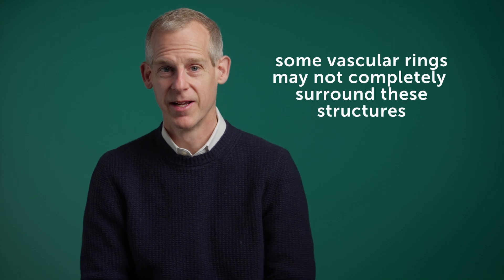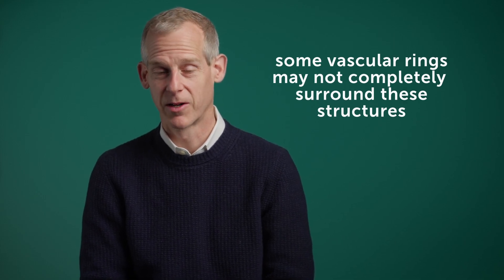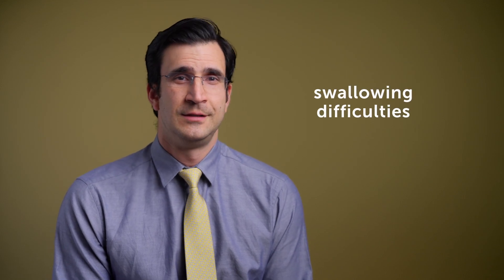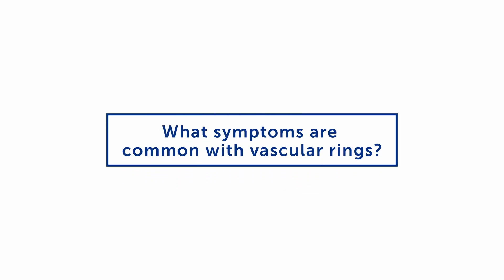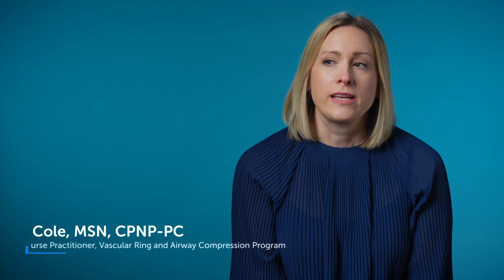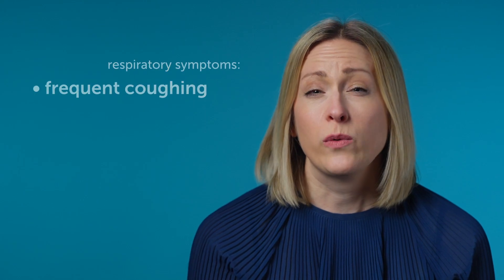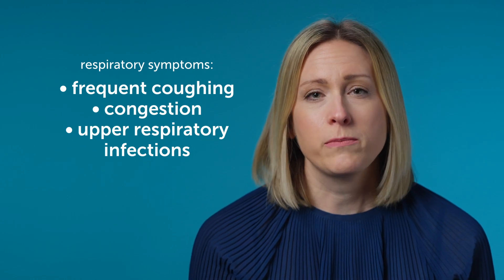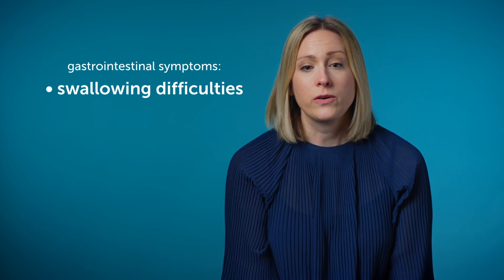What is a vascular ring? | Boston Children’s Hospital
Boston Children’s cardiovascular, esophageal, and airway specialists explain what a vascular ring is, the symptoms parents should look for, and the importance of scheduling a medical appointment if those symptoms surface. To learn more about the Vascular Ring and Airway Compression Program, please

▶More Resources and Answers for Patients & Families:

What is a vascular ring?